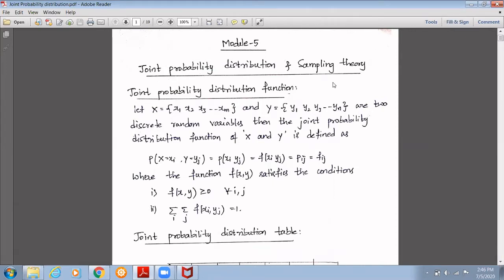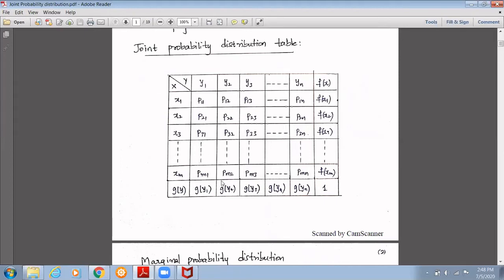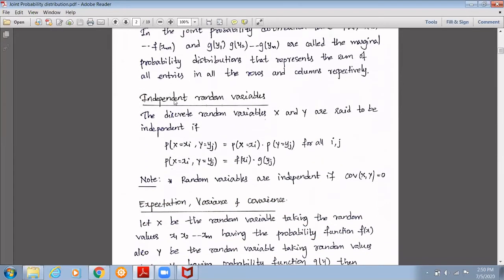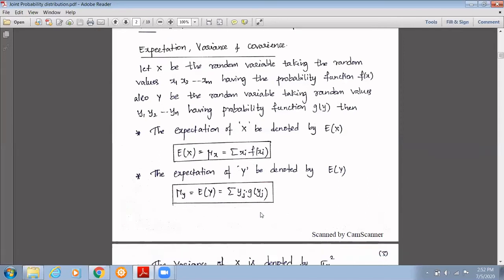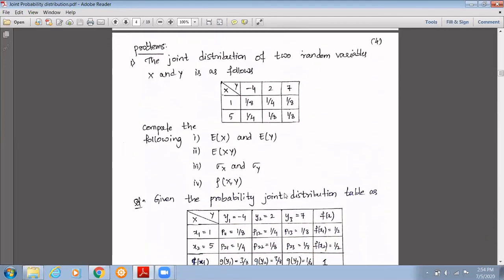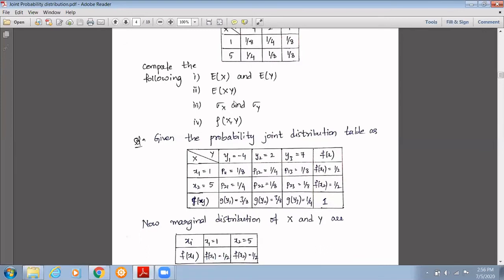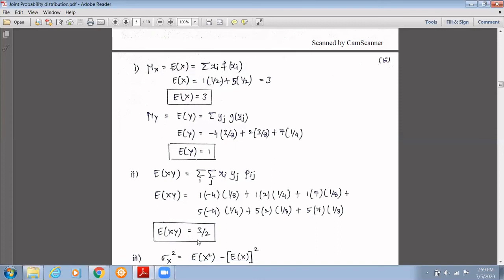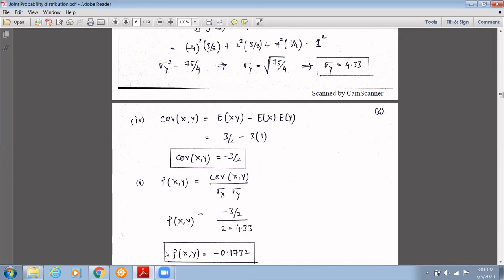BS Online Classes by Cambridge Institute of Technology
Joint Probability Distribution, Expectation, Variance, Covariance,Correlation of random variables explained by Prof kiran Gowda S G Asst professor, Department of Mathematics, Cambridge institute of technology KR Puram Bangalore -560036